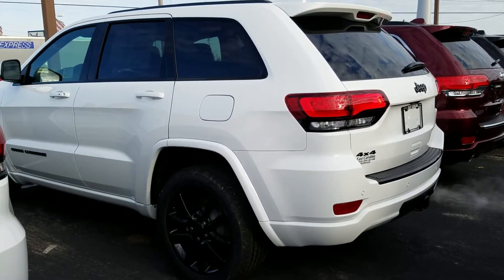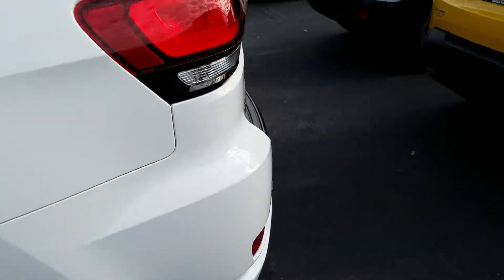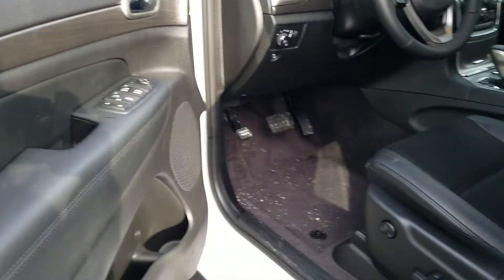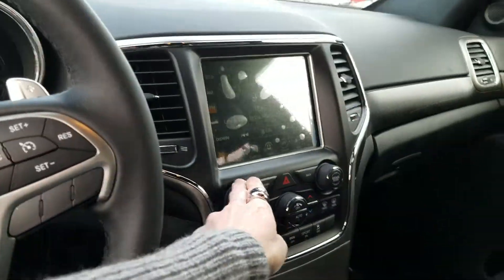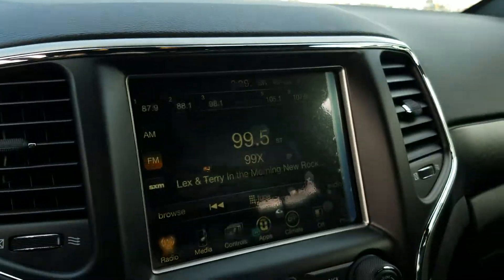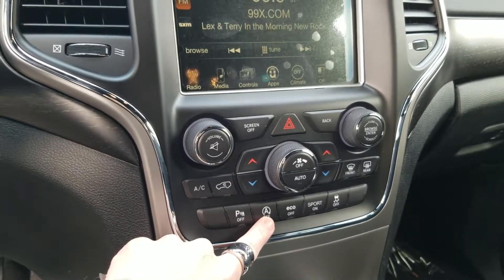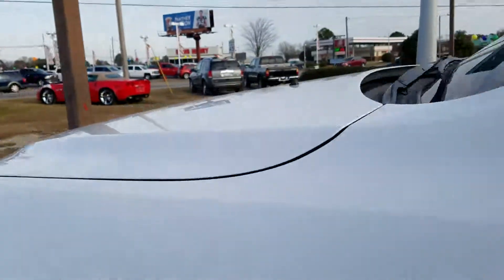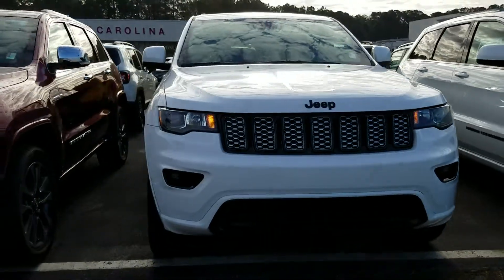Grand Cherokee Altitude at East Carolina Chrysler Dodge Jeep